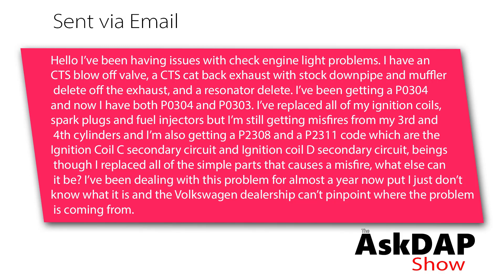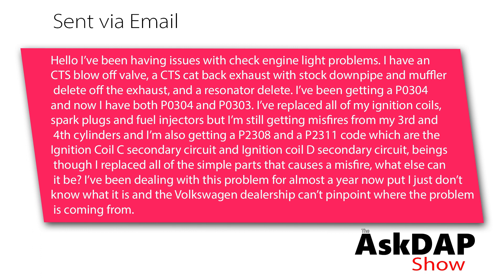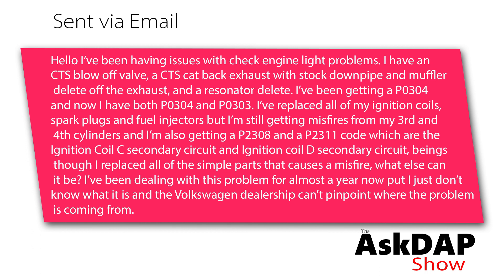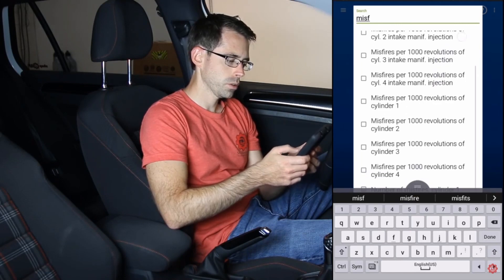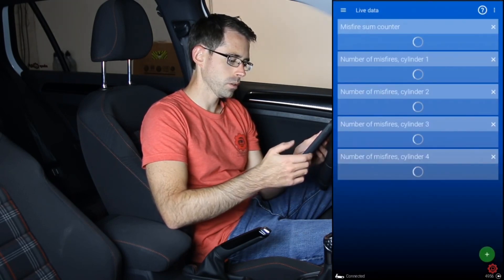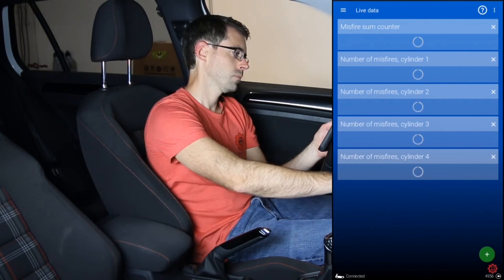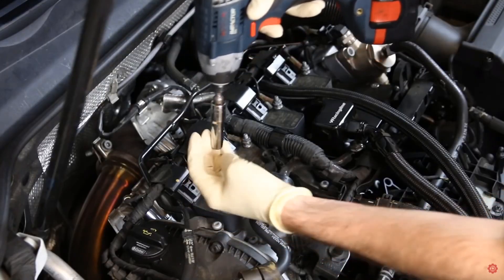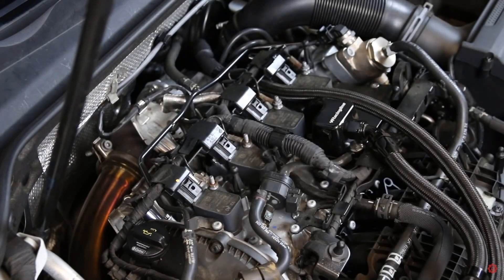Still Having Misfires After Diagnosing Everything | AskDap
Q - Hello I've been having issues with check engine light problems. I have an CTS blow off valve, a CTS cat back exhaust with stock downpipe and muffler delete off the exhaust, and resonator delete. I've been getting a P0304 and now I have both P0304 and P0303. I've replaced all of my ignition coils, spark plugs and fuel injectors but I'm still getting misfires from my 3rd and 4th cylinders and I'm also getting a P2308 and a P2311 code which are the Ignition Coil C secondary circuit and Ignition coil D secondary circuit, beings though I replaced all of the simple parts that cause a misfire, what else can it be? I've been dealing with this problem for almost a year now but I just don't know what it is and the Volkswagen dealership can't pinpoint where the problem is coming from.

This video was shot on location:
10308 Bailey Rd
Suite 417